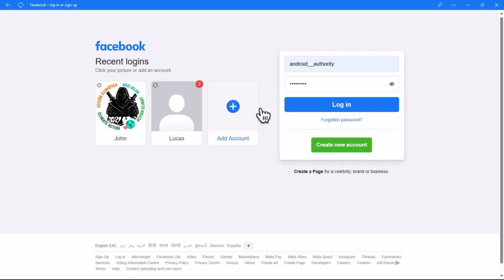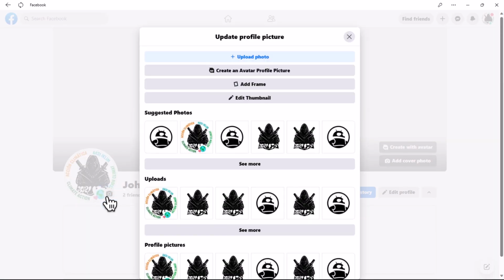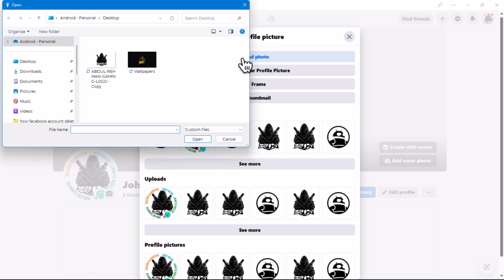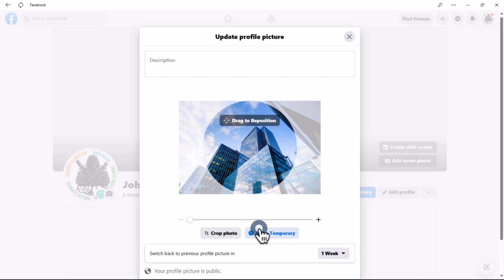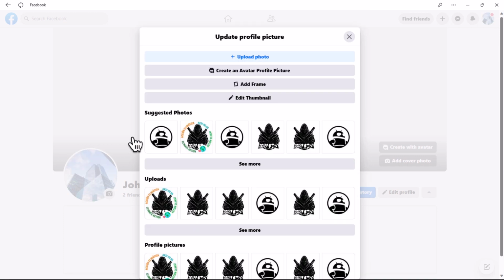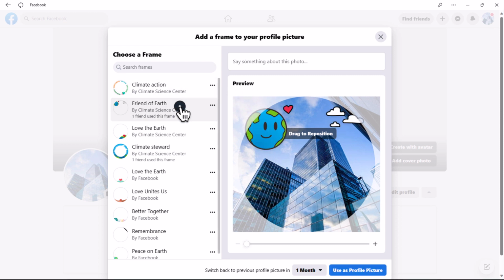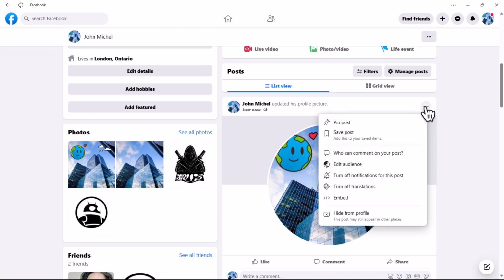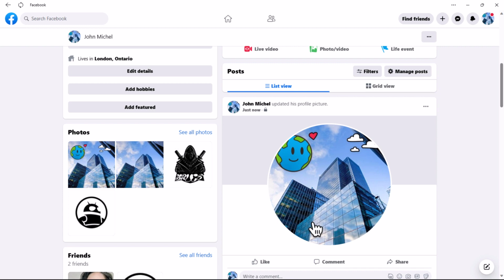how to add or change your fb profile picture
Are you ready to give your Facebook profile a fresh look? In this step-by-step tutorial, we'll show you exactly how to add a new profile picture to your Facebook account or update your existing one. Whether you're looking to showcase a recent adventure, celebrate a milestone, or simply want to switch things up, we've got you covered.

In this video, you'll learn:

The quickest way to access your Facebook profile settings.
How to upload a brand new profile picture from your computer or mobile device.
Tips for selecting the perfect profile photo that represents you.
How to crop and adjust your photo to fit the profile picture frame perfectly.
A quick overview of privacy settings related to your profile picture.
Don't worry if you're not tech-savvy; we'll guide you through each step with clear instructions and easy-to-follow visuals. By the end of this video, you'll have a brand new Facebook profile picture that you'll be proud to show off to your friends and family.

If you found this tutorial helpful, please give us a thumbs up, subscribe to our channel for more helpful guides, and hit the notification bell to stay updated with our latest content.